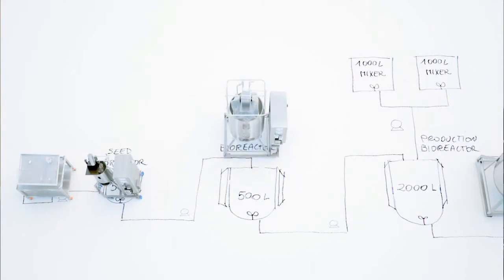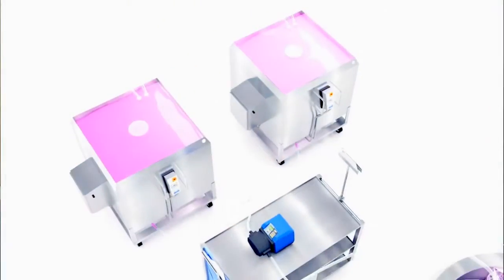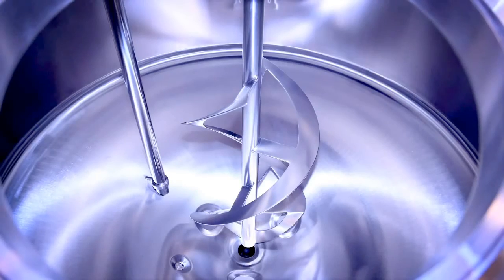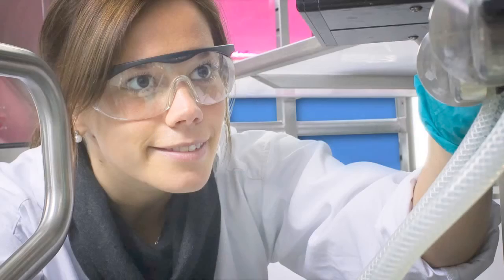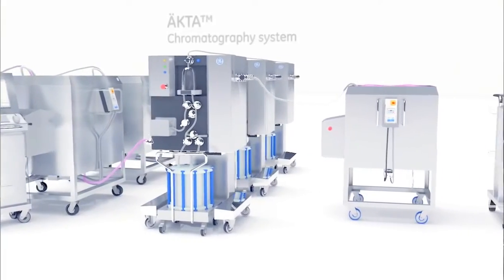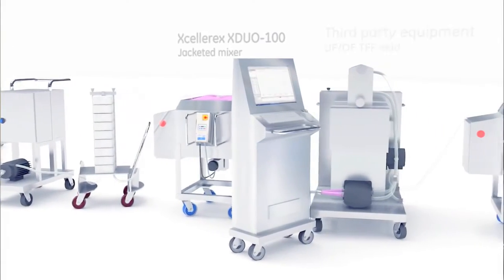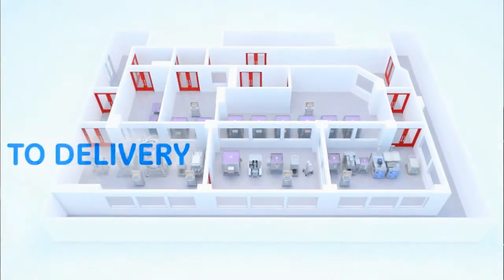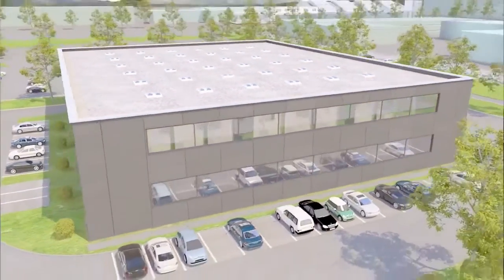GE Healthcare FlexFactory(TM) Turnkey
In this interview with GE Healthcare, Parrish Galliher, CTO-Upstream Bioprocesing, discusses FlexFactory(tm) Turnkey integrated modular solutions for biomanufacturing.